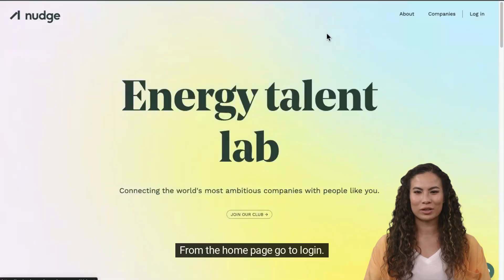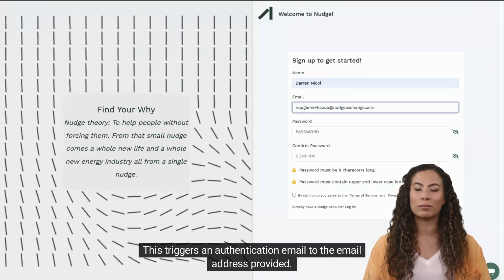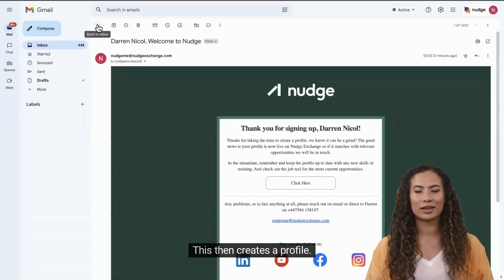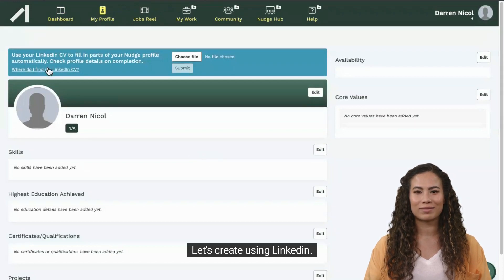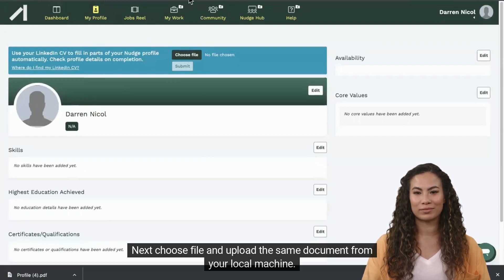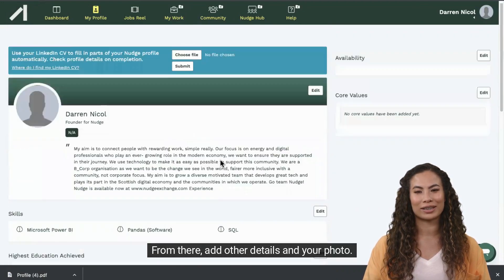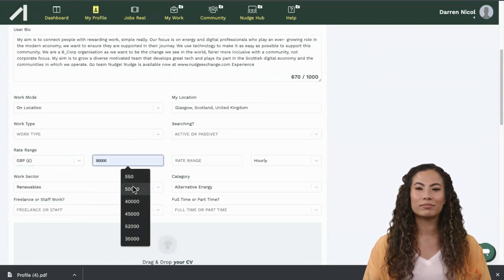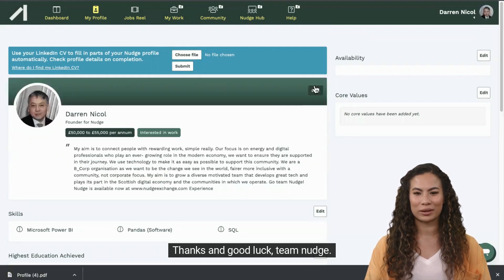Linkedin upload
How you sign up quickly and transfer Linkedin profile to nudge